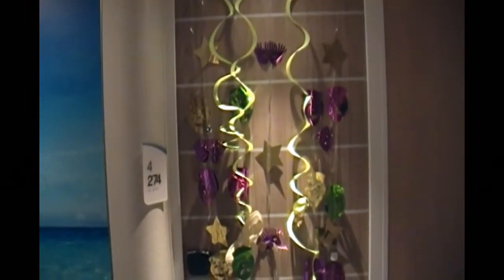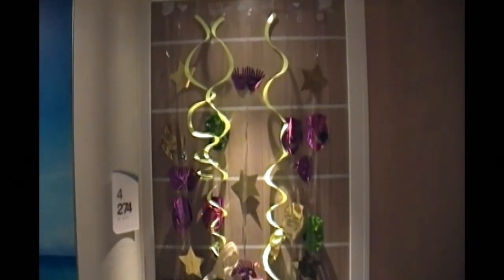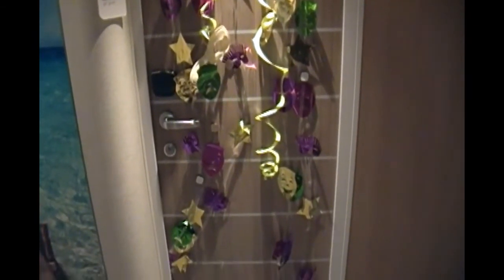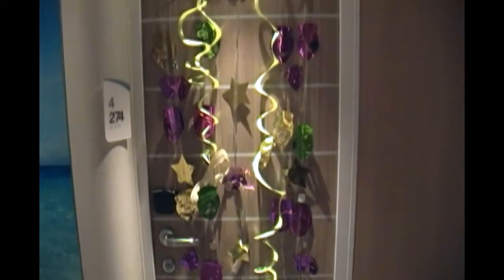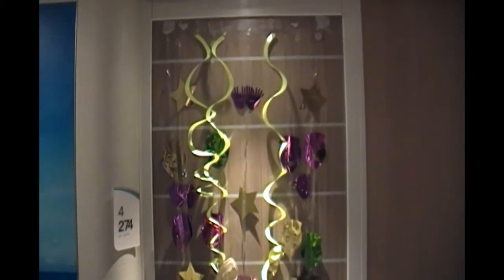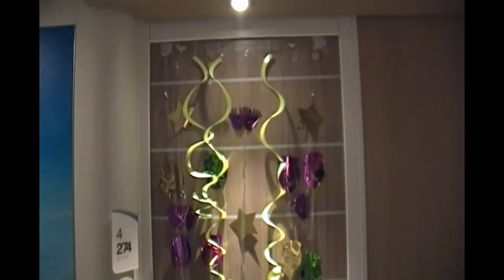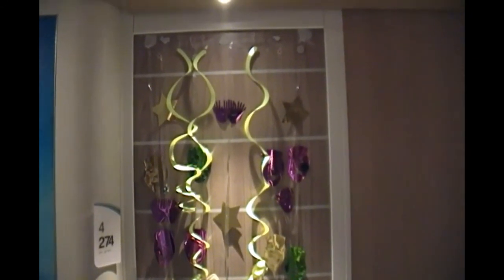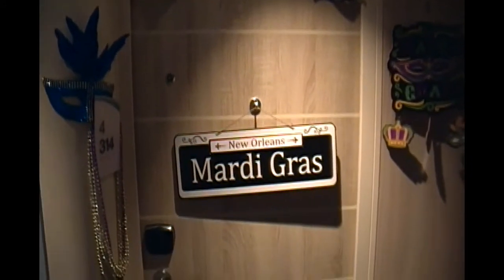Salty Cruise Tip - Cruise Ship Door Decorations - Your First Cruise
Find free cruise tips, free cruise advice, free cruise help, free cruise videos and more cruise information on taking your first cruise. Carnival cruise ships such as the carnival vista, carnival horizon, carnival mardi gras and more.

Your First Cruise.

Your first cruise is the new resource for everything related to taking your first cruise as a first time cruiser. If it is your first time cruising, then visit your first cruise today and find links to cruise videos, cruise legal links, cruise covid-19 updates, ports of call videos, cruise ship videos and more. All free cruise information.

For more free cruise selection tips, cruise packing hacks, cruise advice, cruise savings, cruise line deals, cruise videos and more first time cruiser help, check out